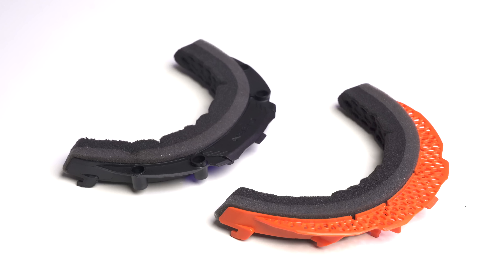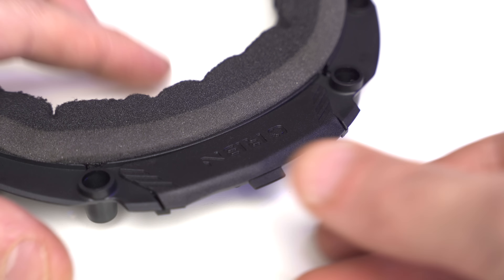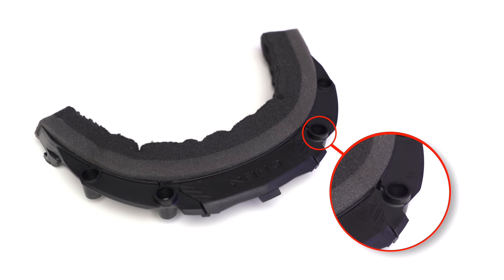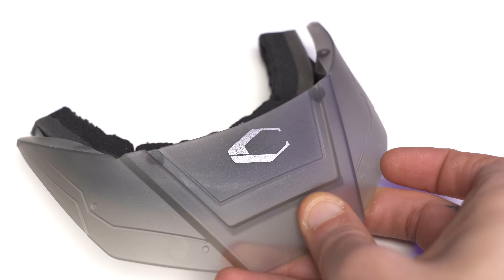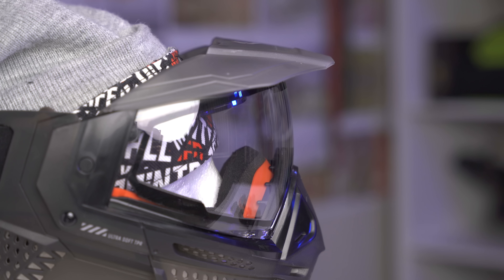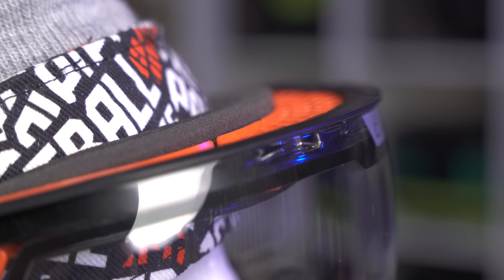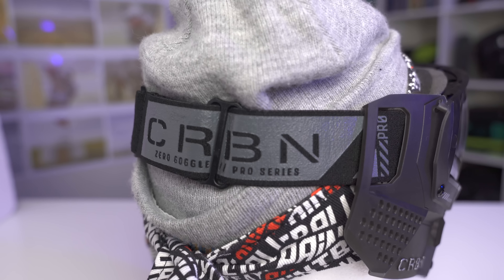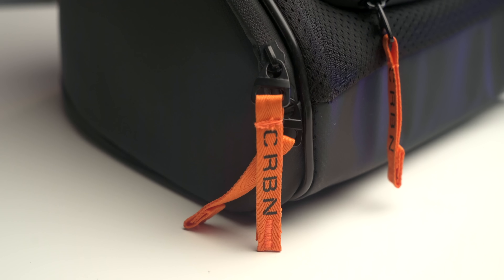Carbon Zero Pro Review